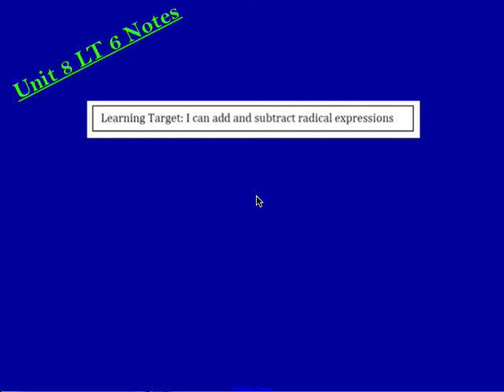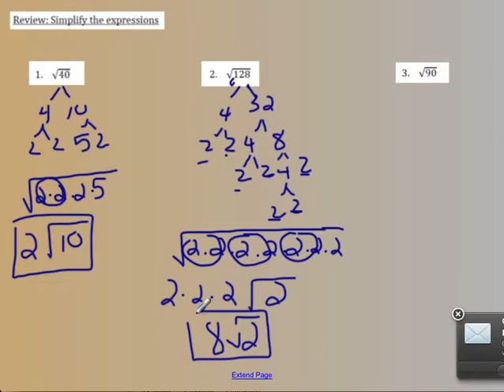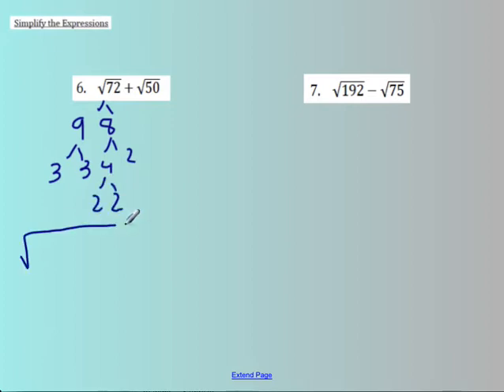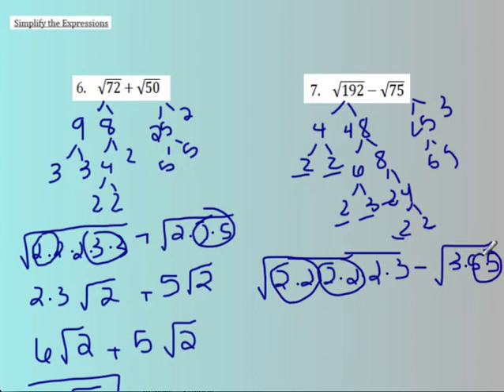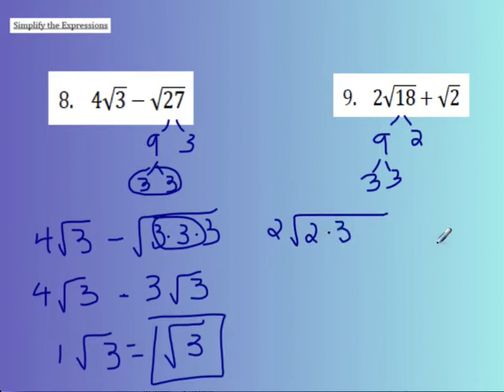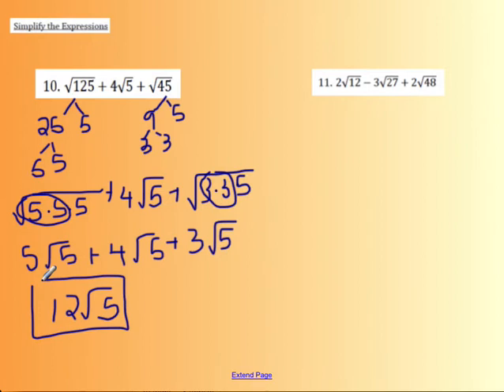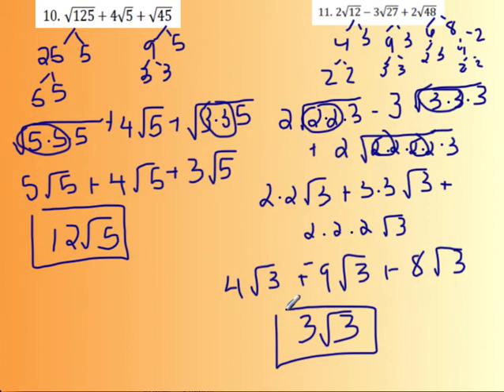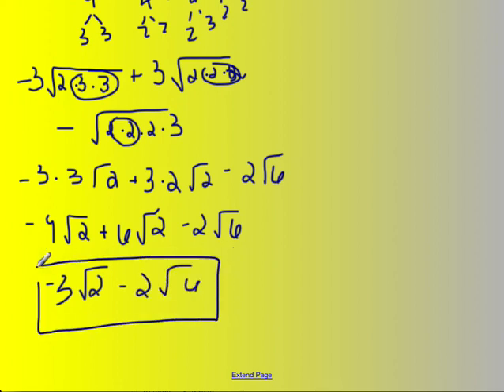Unit 8 Notes 6 More Adding and Subtracting Radical Expressions